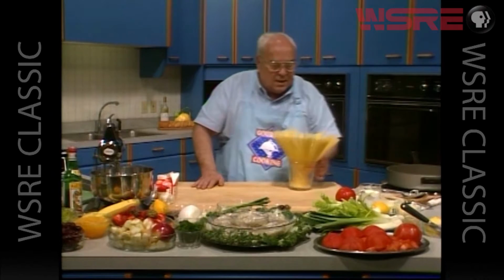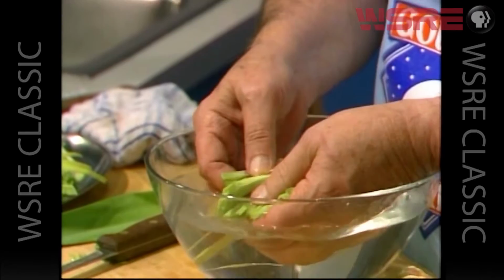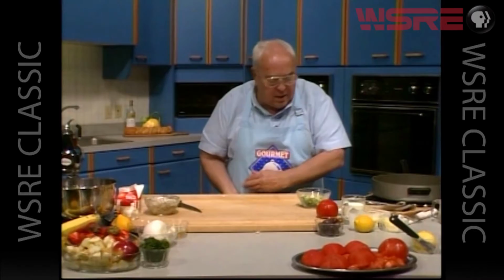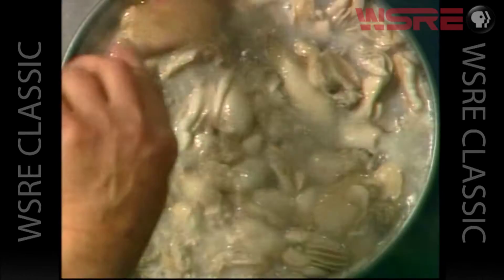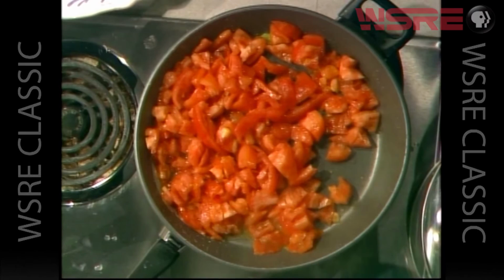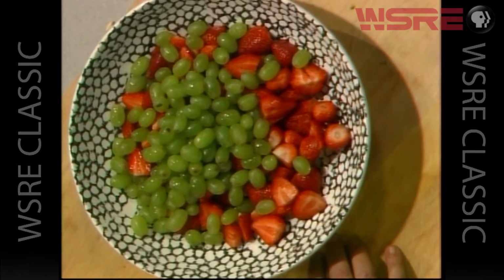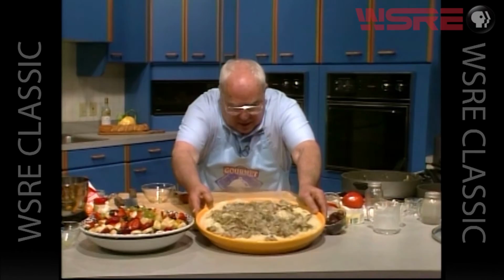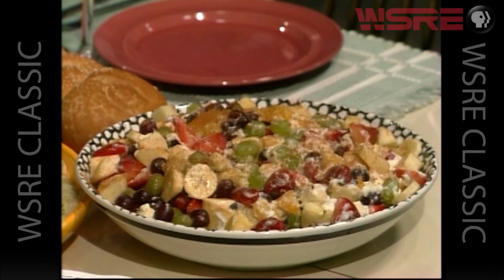Creole/Pasta with Oysters (Ep. 519) | Gourmet Cooking with Earl Peyroux | WSRE